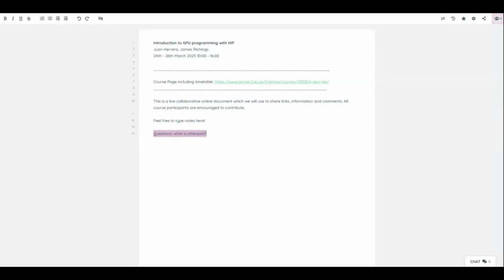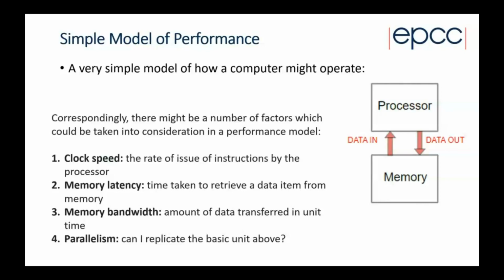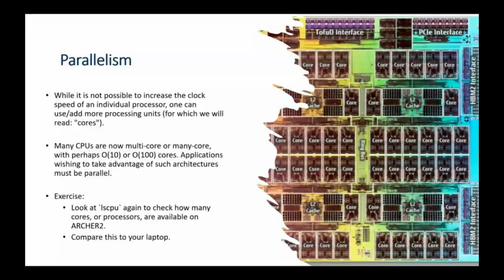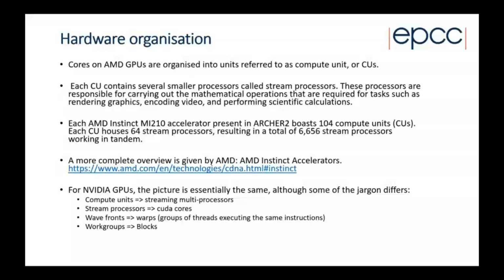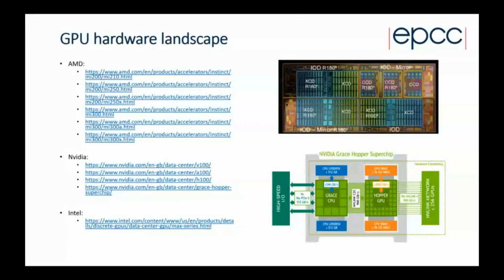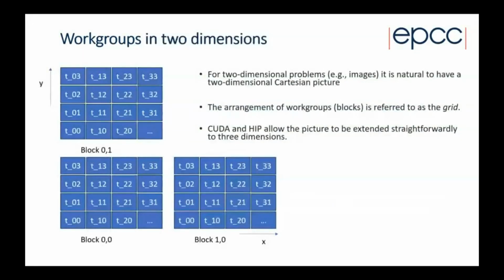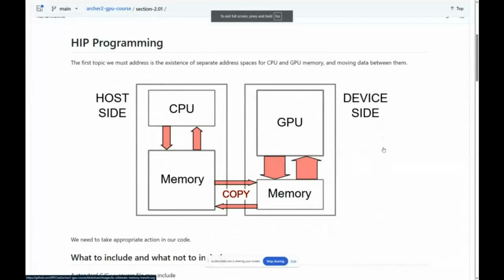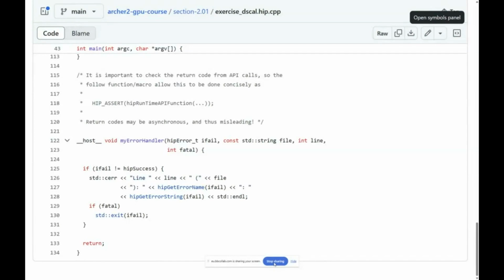GPU programming with HIP - Session 1